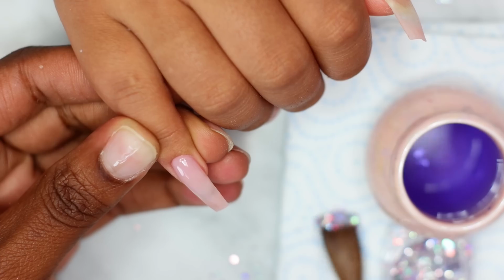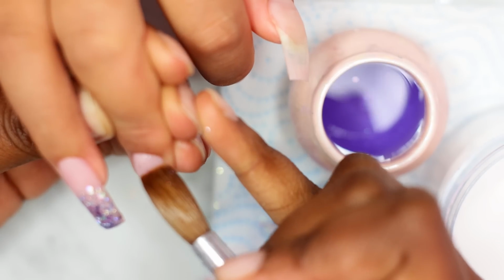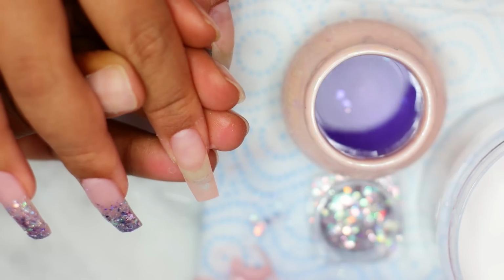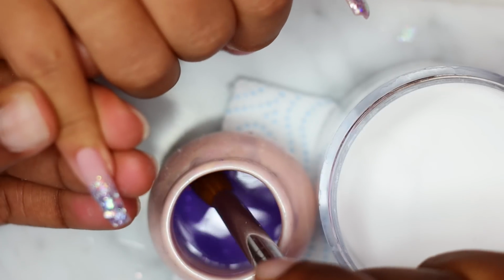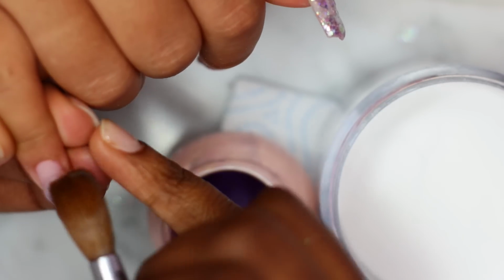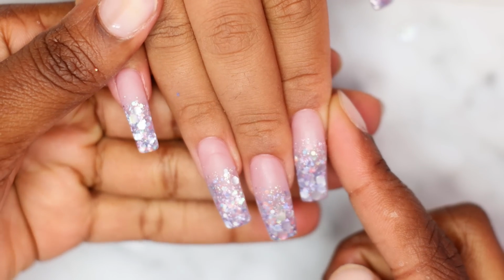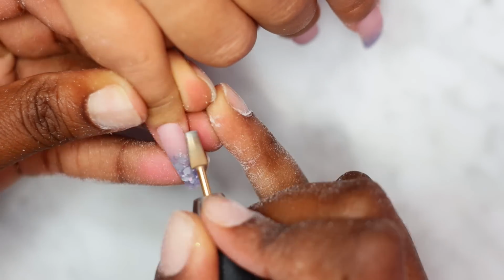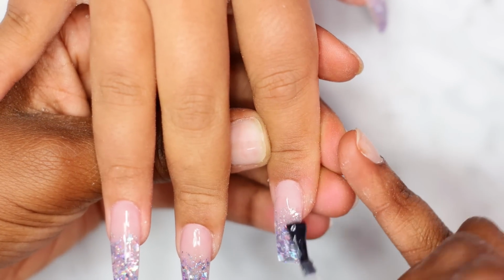HOW TO: Ombre Nails With Loose Glitters For Beginners! | GIVEAWAY ANNOUNCEMENT!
Helmuur, in this video I am going to show you how to create this beautiful ombre glitter nails. ANNDDD I want to announce that I have reached 50K SUBSCRIBERS! Thank you guys so so much for supporting my channel and showing me so much love! I really appreciate every one of you guys!

3: Comment "Done" and tell me why you would like to win this giveaway

That's it! you can do this till: 17 OF SEPTEMBER 2020
I will announce who the winner is of the giveaway on 18 of September!

Kupa Inc
- Medium Grit Bit

Young Nails
- Cover Pink